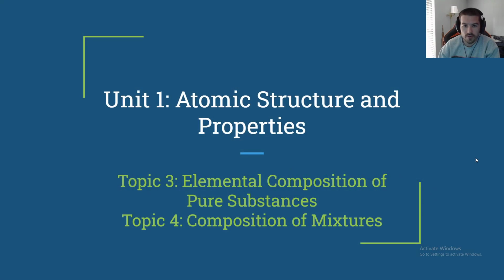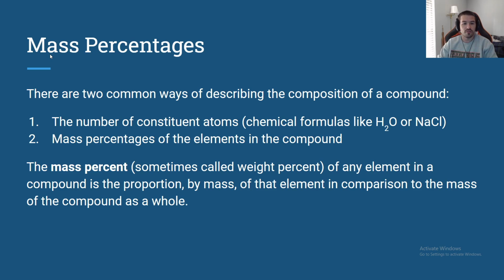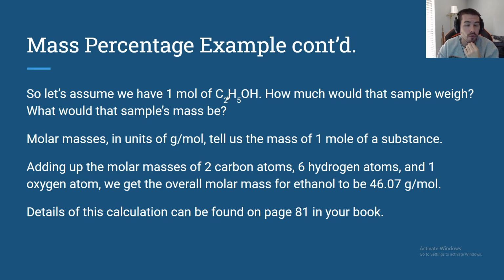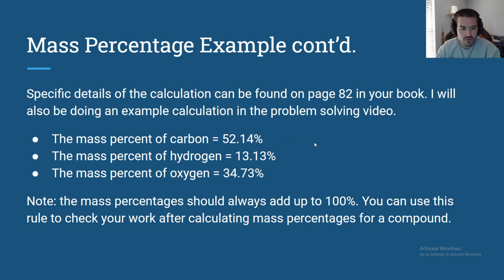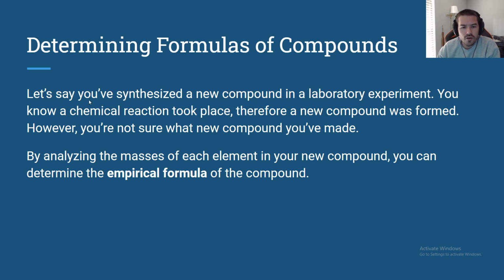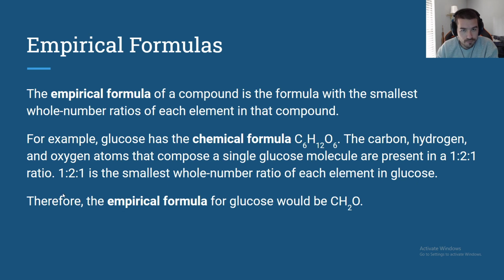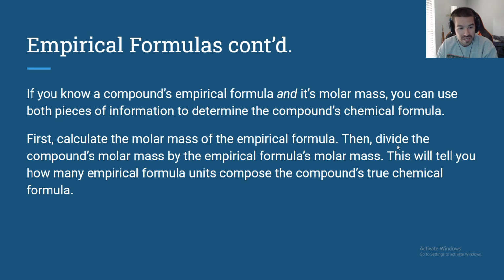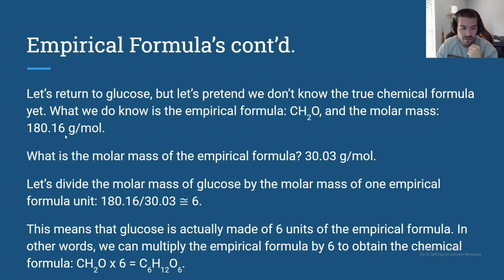AP Chemistry 1.3 & 1.4 Notes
Notes and lecture over Unit 1, Topics 3 & 4 for AP Chemistry.